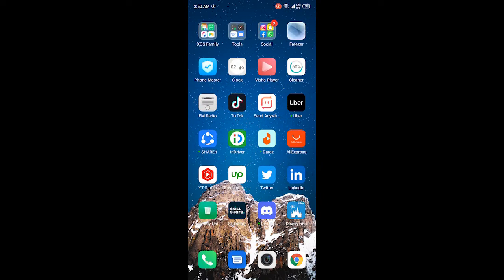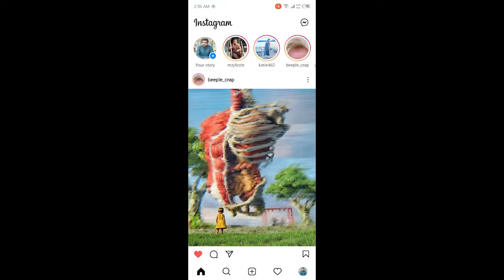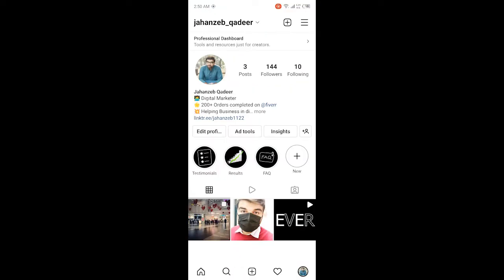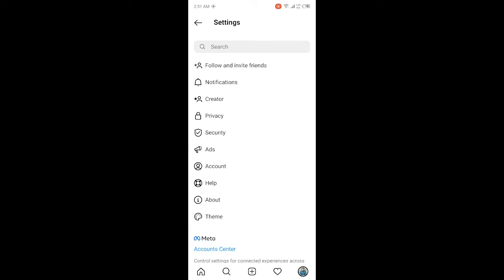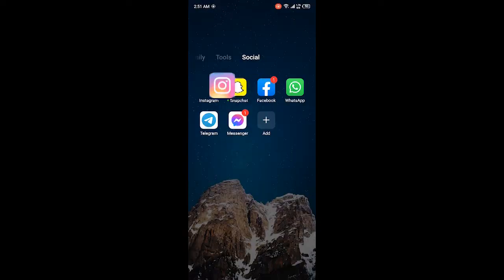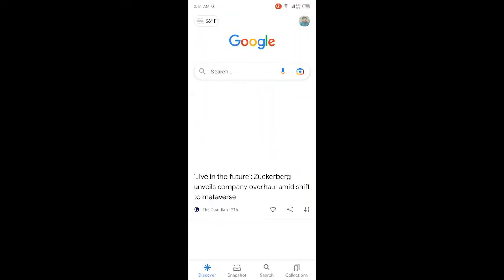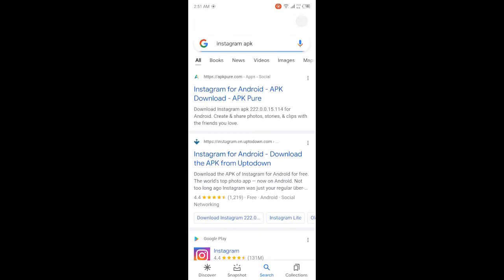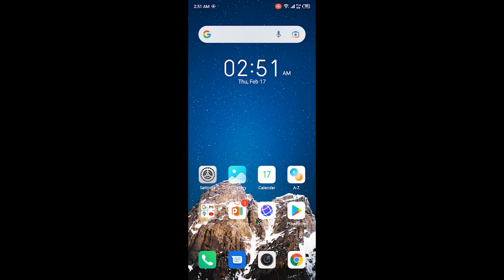How to get posts you have liked option on instagram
In this video, I teach you how to get posts you have liked option on Instagram.